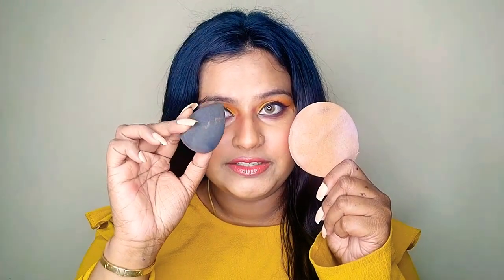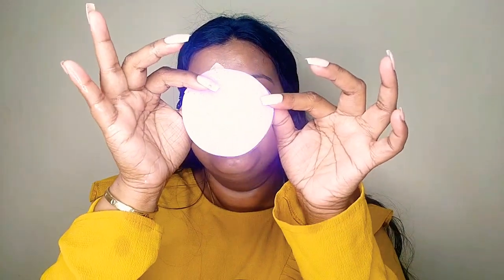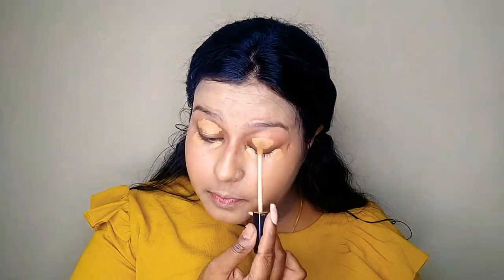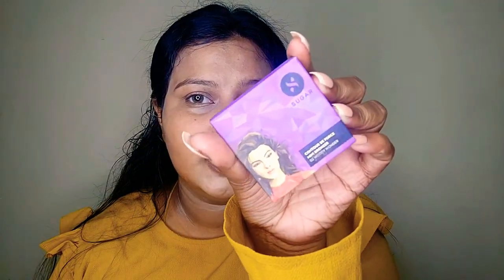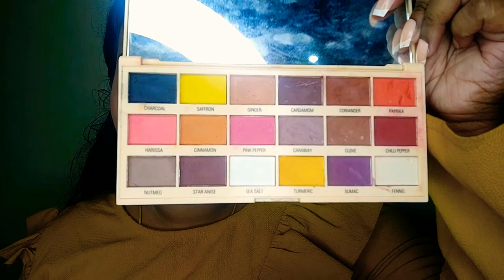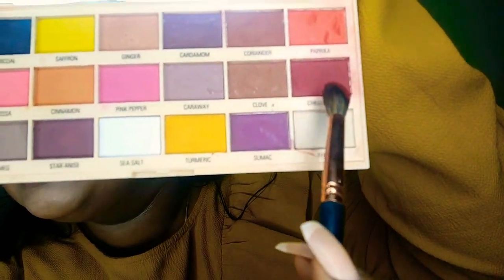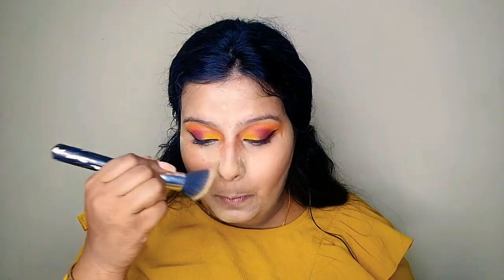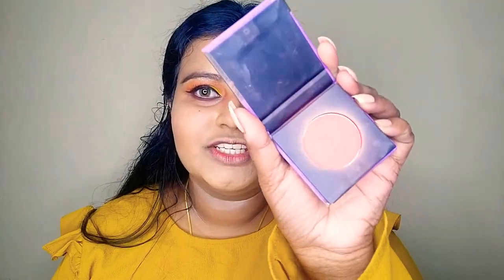Viral Foundation Hack |Summer Eyeshadow Tutorial |Ruhita Sen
Hello Everyone

*IMP-I can't guarantee that the products i have used will work for you as i have normal skin (sensitive)type , it might not work for everyone.Use products that suits your skin type .
Always do a patch test to see if you aren't allergic to any products.
All the products are purchased by me.
I'm a Professional Certified Makeup Artist and Skincare Specialist.

Equipment used-
√Realme 5 pro mobile
√Video guru (video maker)
MIC  used -
Maono AU-A04 Condenser Microphone Kit (Black)

Products i use for CG(Curly girl) Routine -

© copyright :-
The video is subject to copyright.It was created by me (Ruhita sen) .Please don't use any photos , videos or the content whether paid or unpaid without asking permission at
If found using any stated above legal action will taken thereafter.